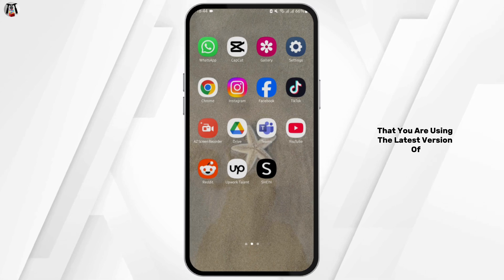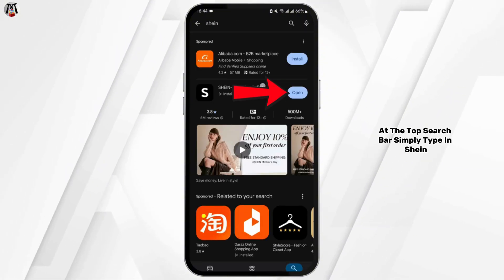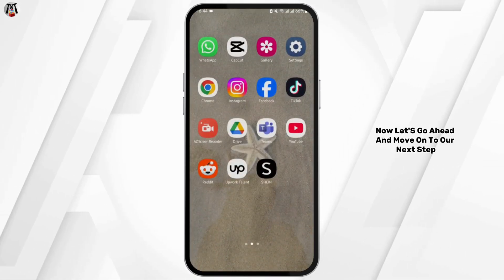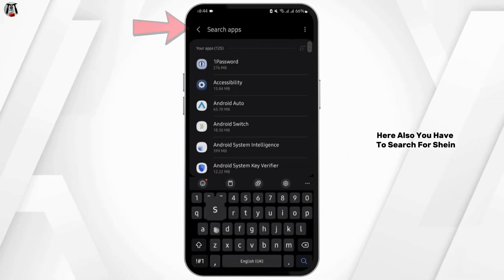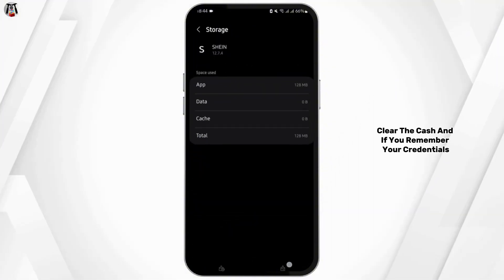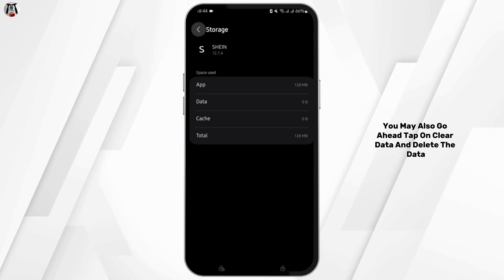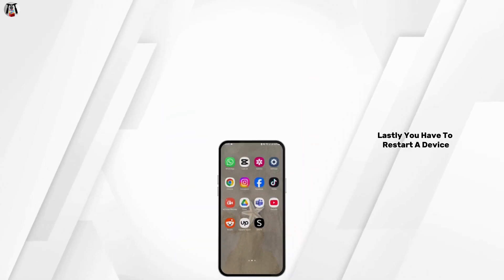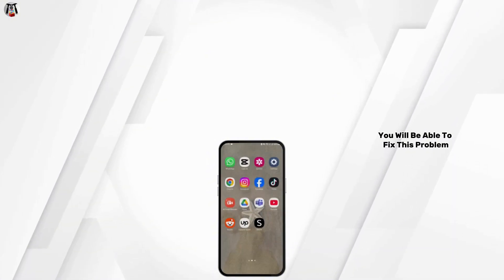How to Fix SHEIN App Not Working | Troubleshoot SHEIN App (2025 Guide)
0:05 - Force close the SHEIN app, clear the cache from your phone settings, then reopen the app
0:10 - Make sure you have a stable internet connection and the latest version of the app installed

If it still doesn't work, restart your device or reinstall the SHEIN app for a fresh setup